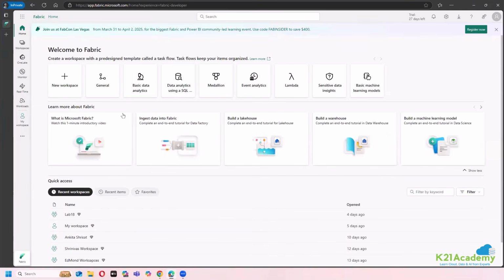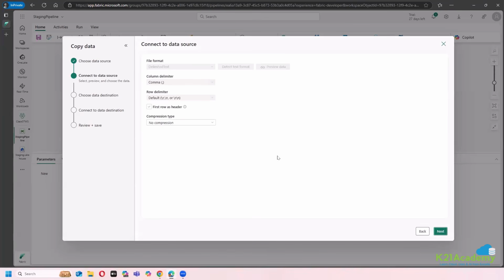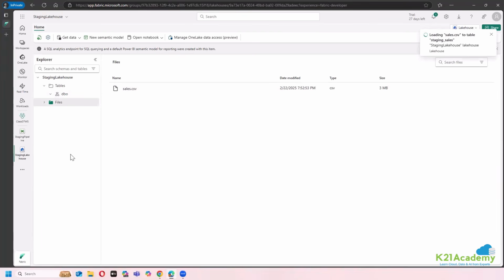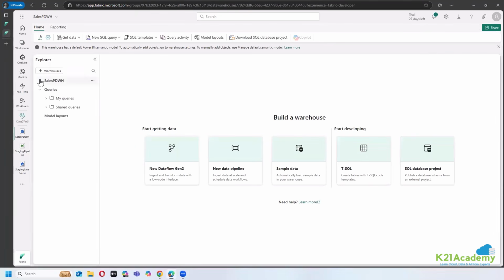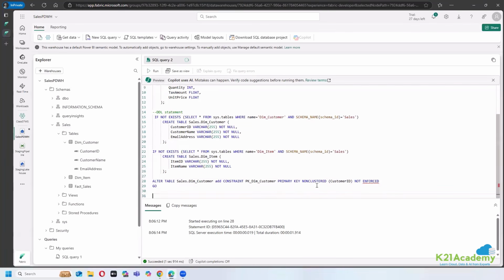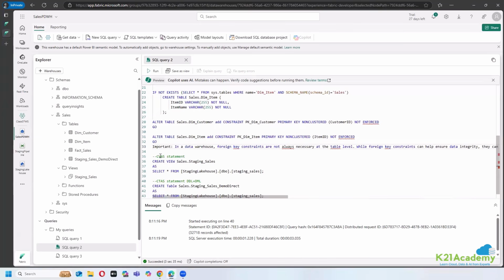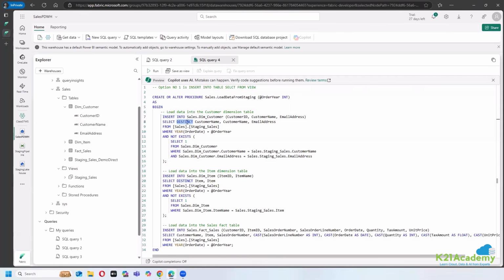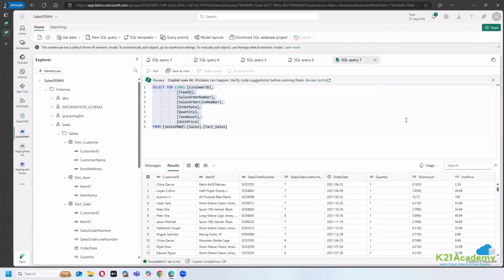How to Load Data into a Data Warehouse on Cloud | Azure Data Engineering | DP 700 | K21Academy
🔥EXCLUSIVE FREE Training on How to Become Microsoft Certified Azure Data Engineer,  Analyst or Architect

In this video on loading data into a data warehouse on cloud, we explore key techniques for staging data into a lakehouse before loading it into a warehouse to avoid source contention in ETL pipelines. Learn how to create staging pipelines, move data to the bronze layer, and implement a Medallion architecture. We also cover how to optimize query performance using delta tables, build stored procedures for year-based data loading, and ensure efficient data processing. Whether you're a data engineer or an analyst, this video will equip you with the essential skills for Azure Data Engineering and cloud-based data warehousing.

✅Timestamps

00:00 - 01:23: Tutorial Introduction and Setup
01:23 - 04:16: Data Staging Best Practices
04:16 - 08:51: Pipeline Creation and Data Source Configuration
08:51 - 10:22: Data Movement Execution and Bronze Layer
10:22 - 16:56: Delta Table Creation and Schema Design
16:56 - 21:41: Table Structure and Schema Implementation
21:41 - 25:27: Primary Key Constraints and Performance Optimization
25:27 - 28:49: View Creation and CTAS vs CVAS
28:49 - 38:41: Stored Procedure Development
38:41 - 41:57: Data Loading Execution and Validation